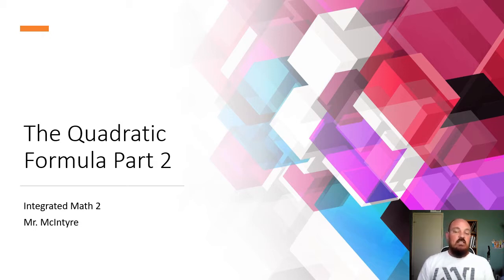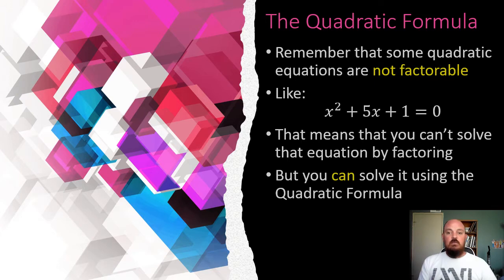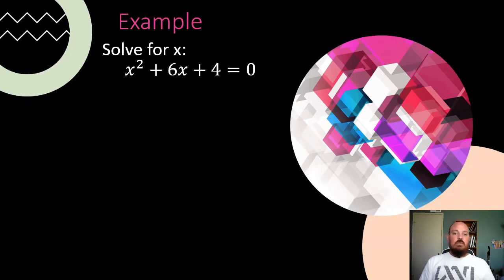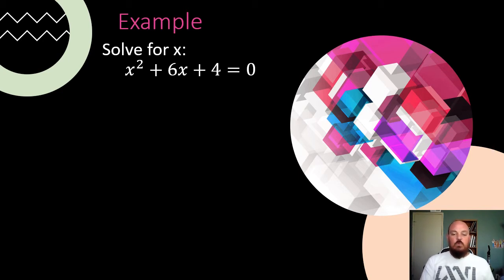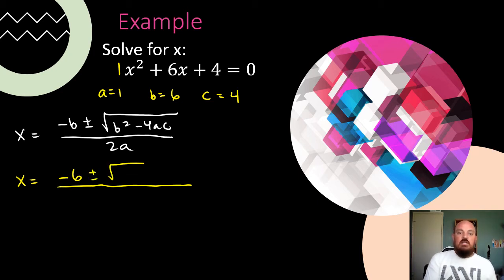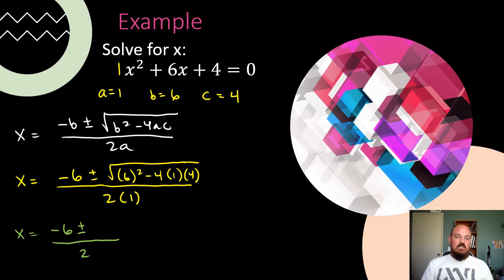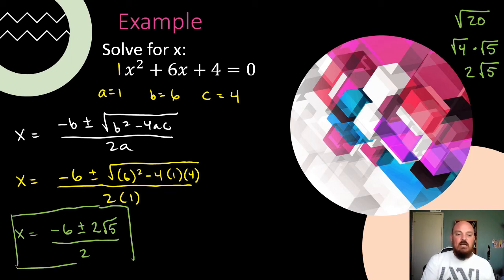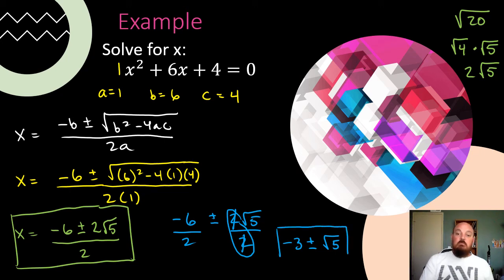IM2 The Quadratic Formula Part 2